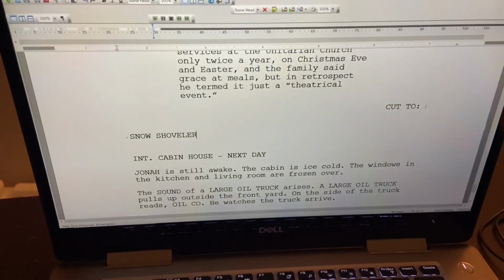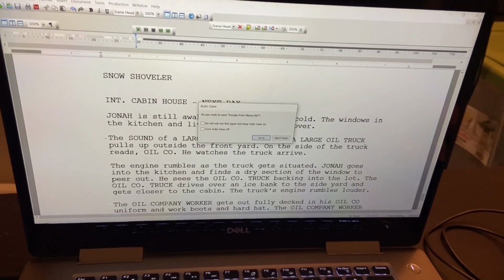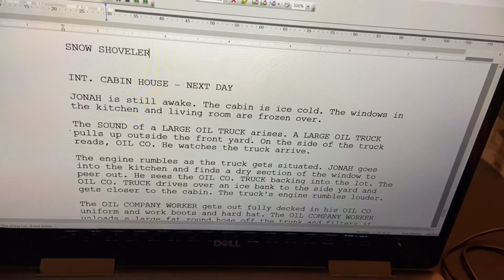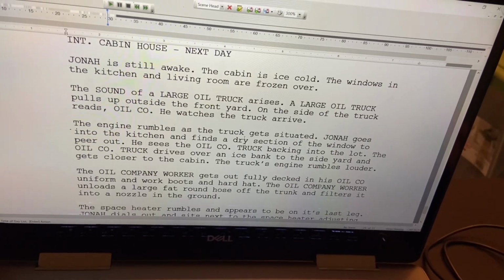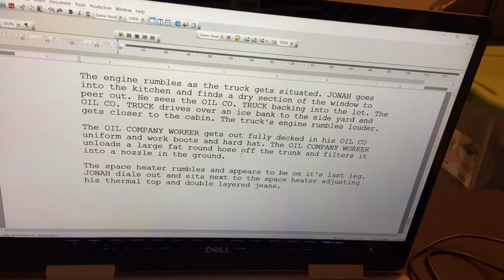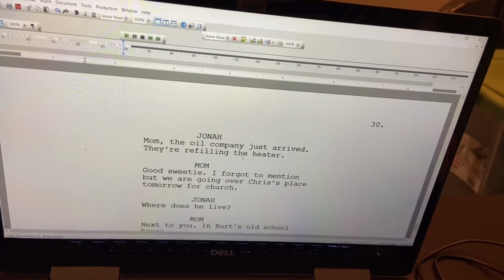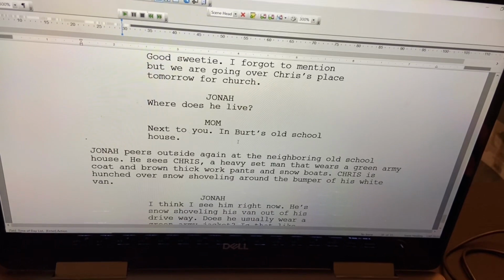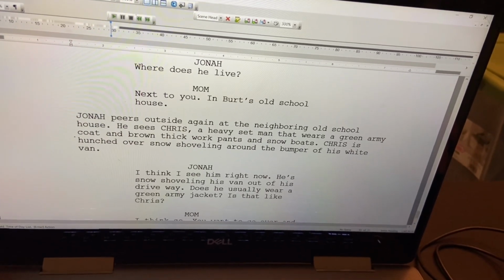Escape from Maine, the screenplay (pgs.29-30) SNOW SHOVELER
YouTube Cole Spivey

Want a cool personalized video?

At CAMEO request personalized VIDEO MESSAGE
Cole Spivey

ATTENTION to all CHANNEL SUPPORTERS.
We are currently asking for funding from any Channel Supporters out there. If you are a Channel Supporter for YouTube and want to donate, you can help the videoarts by giving to our PayPal.

ATTENTION PRODUCERS
You may give as little as

Donations are welcomed under Cole Spivey Facebook page and messenger as well.
My Facebook page has a black and white headshot photo as a personal identifier and profile icon. This photo is copyrighted and is my actual actor headshot from when I was in Hollywood 2001.
Please friend me and message me through Facebook messenger for details.

BECOME A CHANNEL SUPPORTER for Cole Spivey’s YouTube channel by simply donating to our PayPal.

Donations using Facebook for giving to Cole Spivey’s channel are now welcomed. Please use Cole Spivey’s FB messenger, all payments can be accepted at;

PSS
(I will respond to comments by email or in the comment section)

For any Hollywood Movie Producers seeking talent you may access
Cole Spivey’s IMDB for my actor’s profile is
I was trained at The Actors Studio Drama School in New York City at The New School University

Also, wishlist includes the
Canon PowerShot G7 X Mark II
& GoPro Hero11

Thanks y’all,
The Cole and Linda Spivey filmmaker band
p.s.
Aka LcSbanD (lindaandcolefilmmakerband) Also, LISTEN on Drooble.com. We are on Drooble under Cole Spivey. The Cole and Linda Spivey band.
Please search Cole Spivey on Drooble in order to find the band. We are listed under Cole Spivey.

Bandcamp at
Thecoleandlindafilmmakerband

p.s.s.

Read my fictional stories on Fictionpress.com and Fanfiction.net under my writer pen name, Ash Cole.

Attention Literature readers.
I am a Self published author at Fictionpress.com and Fanfiction.net under the author Ash Cole.
SEARCH under author, Ash Cole on Fictionpress.com

For Movie Review shows /
Movie review rating scale for Cole and Linda are ranked with stars…
( highest rating)

Mr. and Mrs. Cole and Linda Spivey

Music
(introduction music for various current and previous vlogs)
Song, My Song 37c
Song; My Song 37a
Song; My Song 36
Artist; Cole Spivey
Song; My song 30
Artist; Cole Spivey
Song; My song 26
Song; My Song 24
Artist; Cole Spivey

Song; “Keep the Cat Ball generation” (written for our PSS vlog show)
Artist; The Cole and Linda Spivey filmmaker band (aka The Cole and Linda band or cLSbanD or Cole Spivey)
Album; She Passed Out (2022)
Published on Drooble and Bandcamp as thecoleandlindafilmakerband
Song; “Bluegrass Birthday” Artist; Buddy Deltone
Song; “Spirit World Rising”
Artist; Daniel Johnston
Album; 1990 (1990) Shimmy Disc
Song; “Waiting room”
Artist; Fugazi
Album; 13 Songs (1989) Dishcord
Song; Pitseleh (cover)
Artist; Cole Spivey and Thecoleandlindafilmmakerband
(Cover of an Elliott Smith song from XO album)